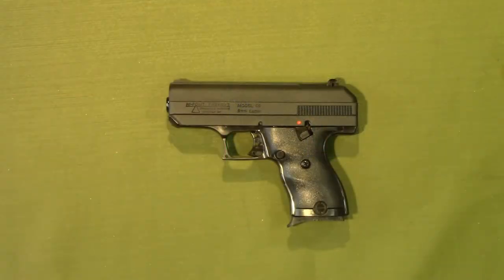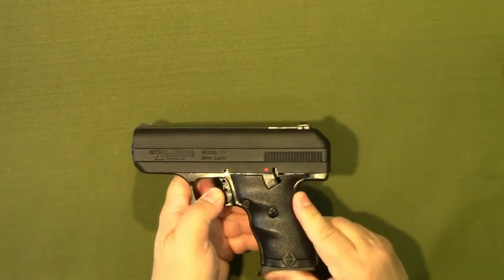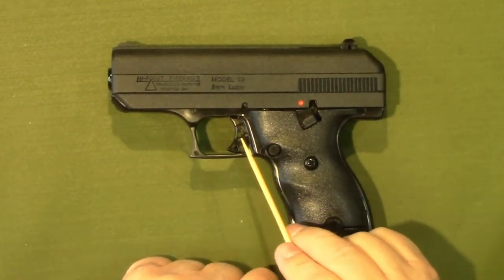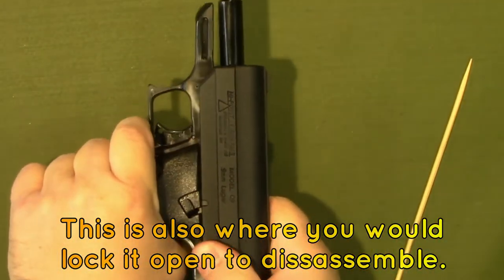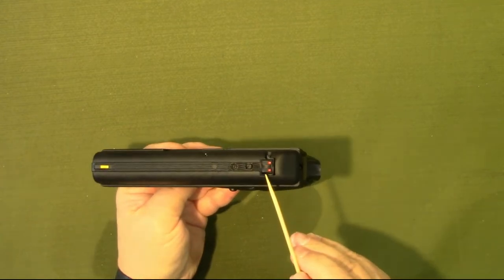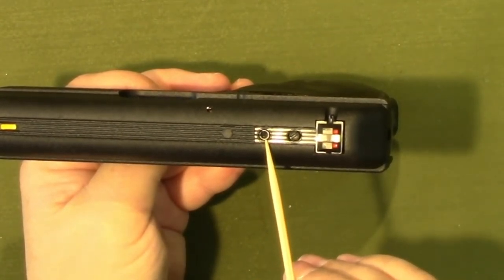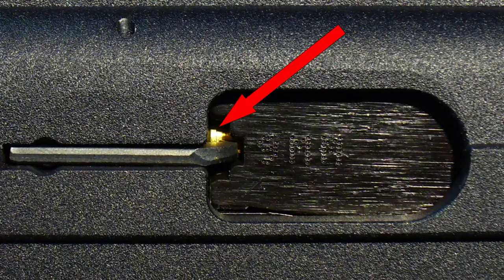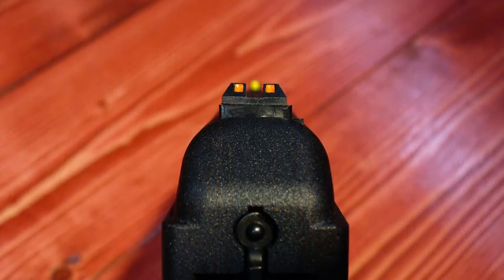HI POINT C9 DESKTOP OVERVIEW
The Hi Point C9, in this video we do a quick tabletop overview of the pistol.

Mailing address:
CGC